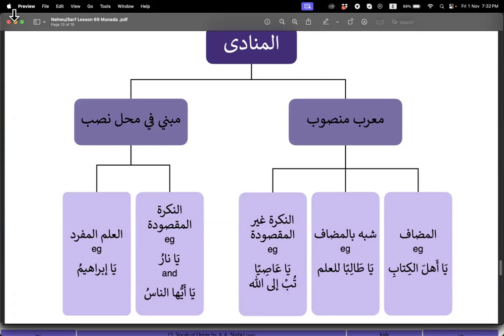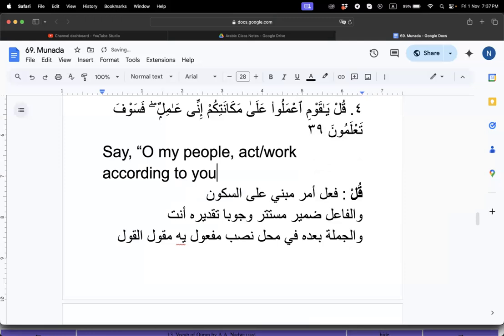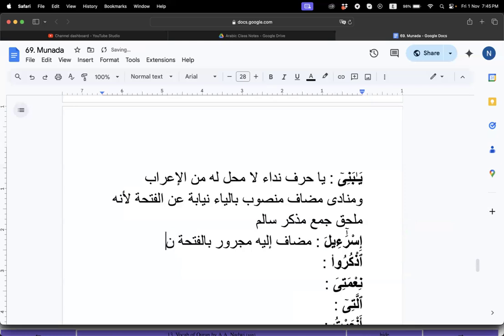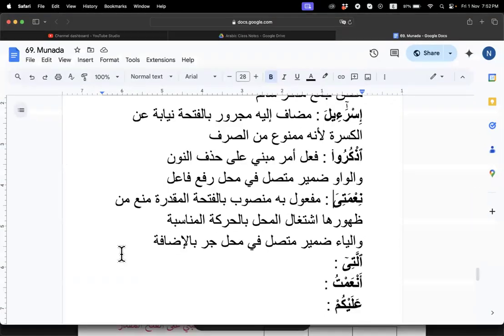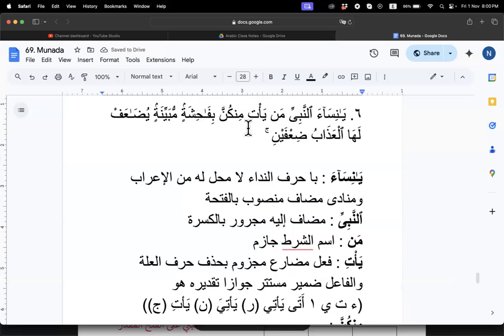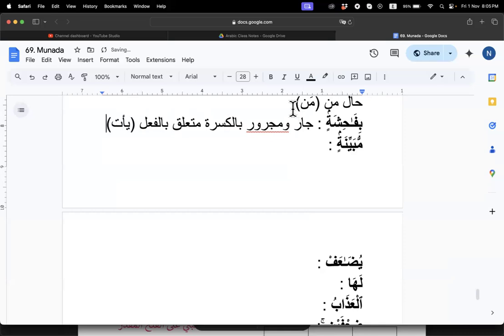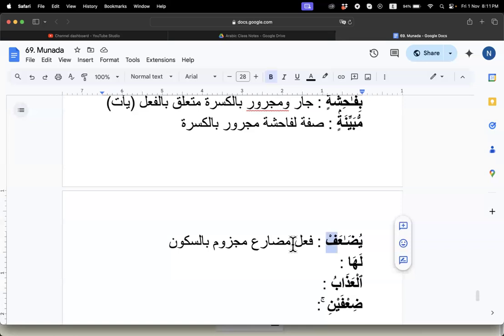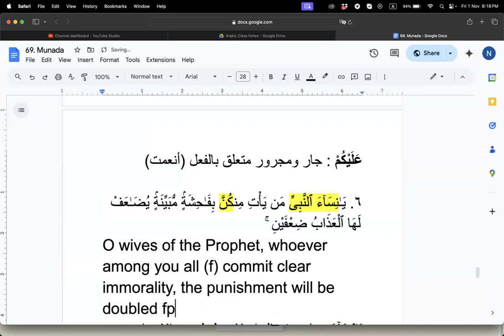Nahwu (Intermediate) Lesson 69 (Part 3): Munada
00:00 - Iraab of قُلْ يَـٰقَوْمِ ٱعْمَلُوا۟ عَلَىٰ مَكَانَتِكُمْ
11:37 - Iraab of يَـٰبَنِىٓ إِسْرَٰٓءِيلَ ٱذْكُرُوا۟ نِعْمَتِىَ
25:00 - Iraab of يَـٰنِسَآءَ ٱلنَّبِىِّ مَن يَأْتِ مِنكُنَّ بِفَـٰحِشَةٍۢ مُّبَيِّنَةٍۢ